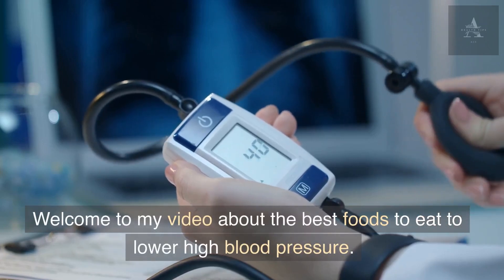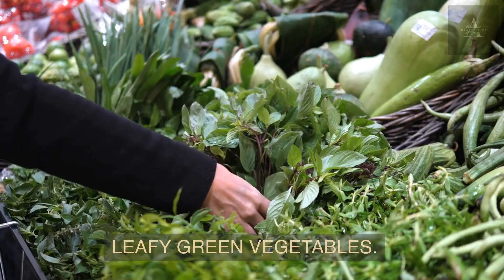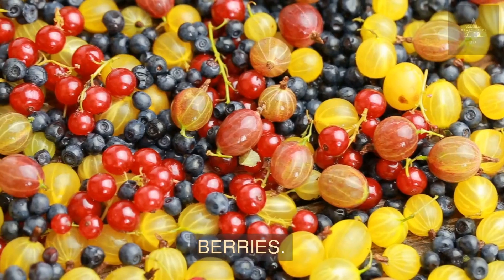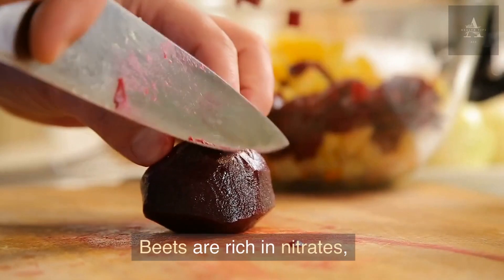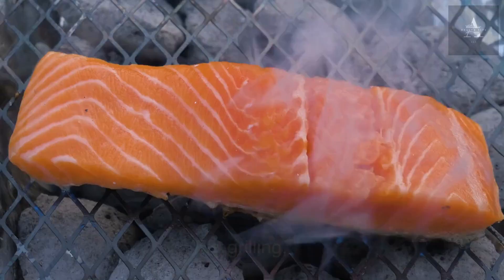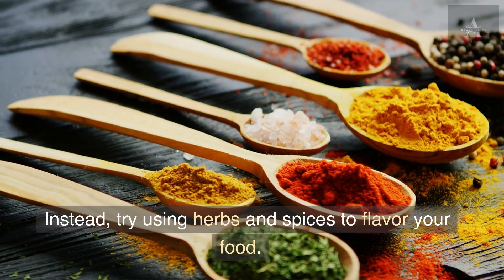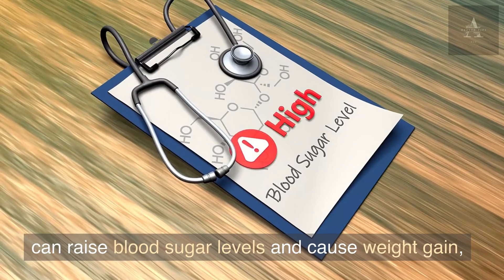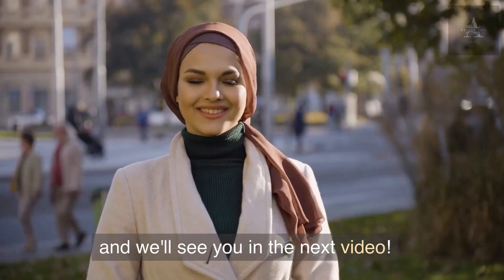Nutrition Tips: Best Foods to Lower Hypertension Naturally | ThatMochiStuff.com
Learn the best foods to lower hypertension and prevent high blood pressure. Shop our wide selection of fitness equipment, home decor, and beauty gadgets at our Shopify store

This video discusses the latest research on the effects of diet on blood pressure and provides practical advice on how to make dietary changes to improve your health.

Video Title: Nutrition Tips: Best Foods to Lower Hypertension Naturally | ThatMochiStuff.com

This video contains information on Nutrition Tips: Best Foods to Lower Hypertension Naturally, But it also covers the following topics:

Lowering Hypertension With Food
Foods To Lower Blood Pressure
Best Diet For Hypertension

✅ Welcome to Ace Health Tips:

Welcome to "Ace Health Tips" your go-to destination for the latest research-backed information on health and wellness. Our videos are carefully crafted to provide you with evidence-based insights on a wide range of topics, from nutrition and exercise to mental health and disease prevention.

 Our team of experts spends countless hours scouring scientific studies, consulting with medical professionals, and analyzing data to bring you the most accurate and up-to-date information available. We believe that "knowledge is power", and we strive to empower you with the tools you need to make informed decisions about your health.

Whether you're looking to improve your physical fitness, manage a chronic condition, or simply lead a healthier lifestyle, we've got you covered. So, sit back, relax, and let us guide you on your journey to optimal health and wellness.

Translated titles:
Consejos de nutrición: los mejores alimentos para reducir la hipertensión de forma natural | QueMo

Dicas de Nutrição: Melhores Alimentos para Baixar a Hipertensão Naturalmente | ThatMochiStuff.com

पोषण युक्तियाँ: स्वाभाविक रूप से उच्च

營養提示：自然降低高血壓的最佳食物| ThatMochiStuff.com

Voedingstips: de beste voedingsmiddelen om hypertensie op natuurlijke wijze te verlagen | ThatMochiS

Tips Nutrisi: Makanan Terbaik Penurun Hipertensi Secara Alami | ThatMochiStuff.com

栄養に関するヒント: 高血圧を自然に下げるための最良の食品 | ThatMochiStuff

영양 정보: 자연적으로 고혈압을 낮추는 최고의 식품 | ThatMochiStuff.com

Porady żywieniowe: najlepsze pokarmy naturalnie obniżające nadciśnienie | ThatMochiStuff.com

Lời khuyên về dinh dưỡng: Thực phẩm tốt nhất để hạ huyết áp một cách tự